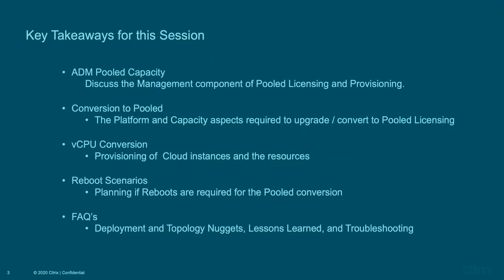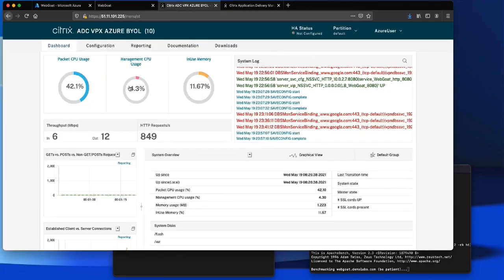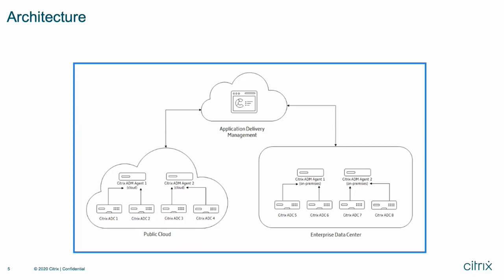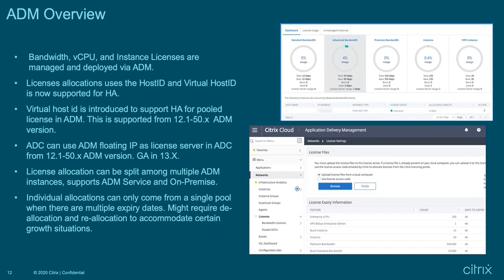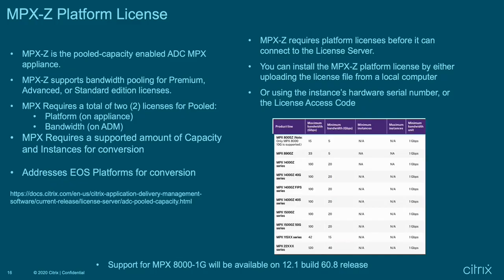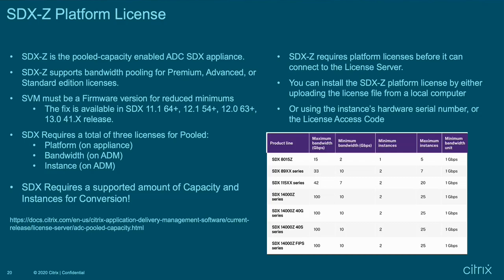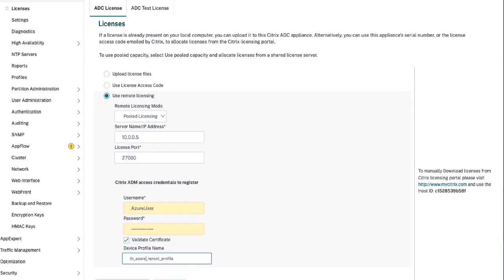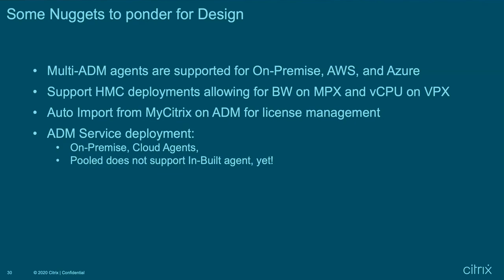The Benefits of Citrix Pooled Licensing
This webinar recording will cover the benefits of Citrix Pooled licensing, MPX and SDX perpetual to pooled conversion, and VPX/vCPU pooled licensing.